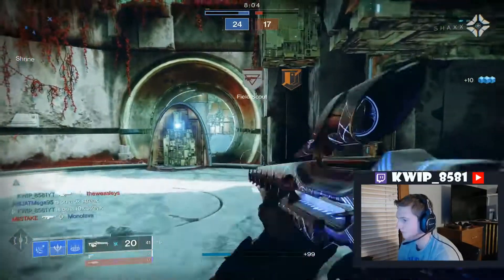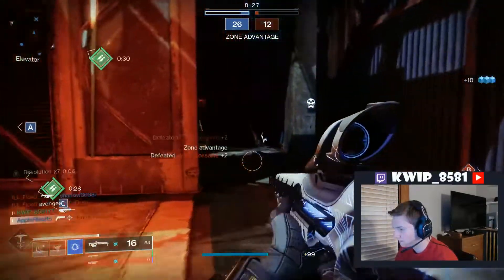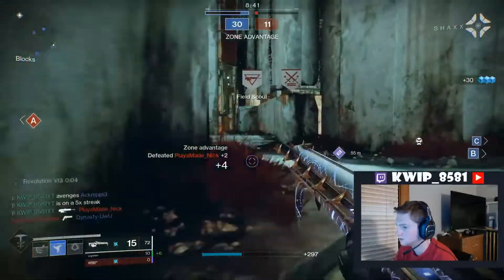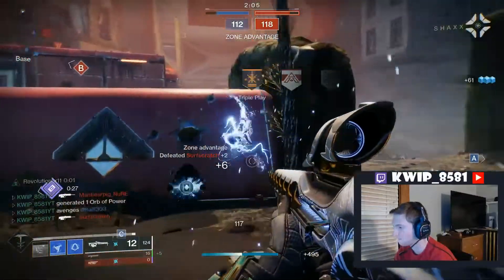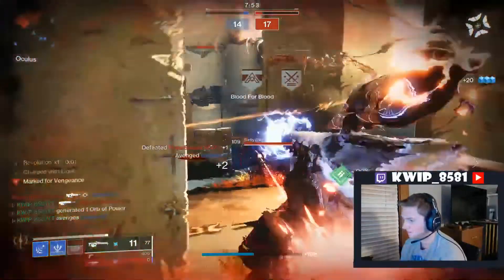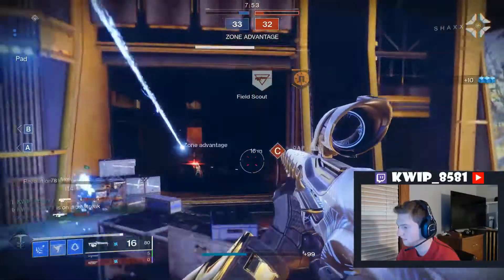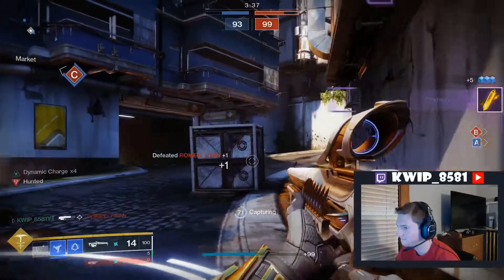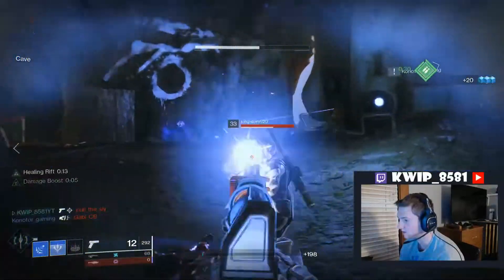Symmetry is Crazy Good in Beyond Light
In this video I talk about the Symmetry exotic scout rifle and how it performs in crucible after Beyond Light's release.  I make amazing plays throughout the video using the weapon making for some impressive highlights.  The footage comes from my stream which you can check out